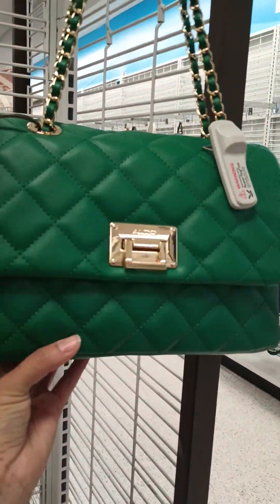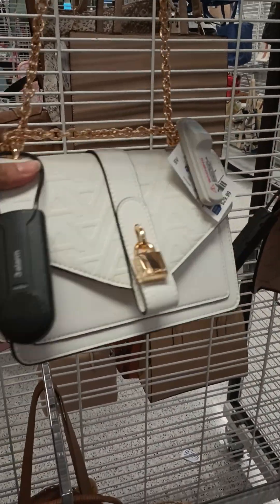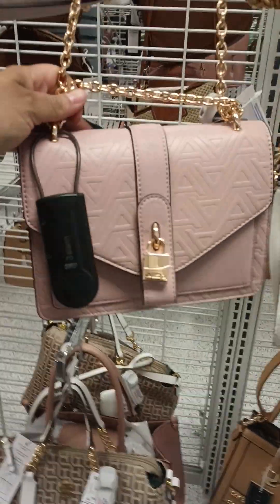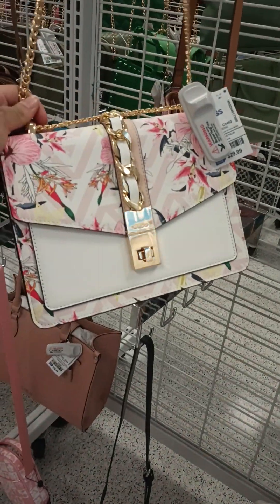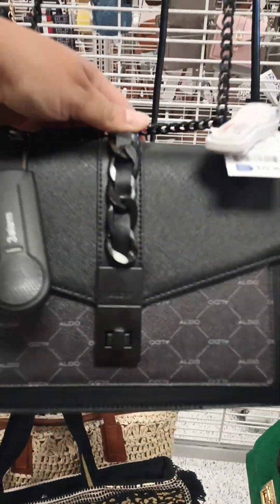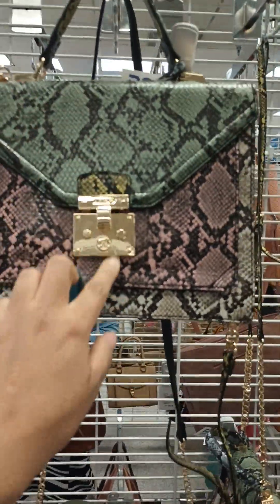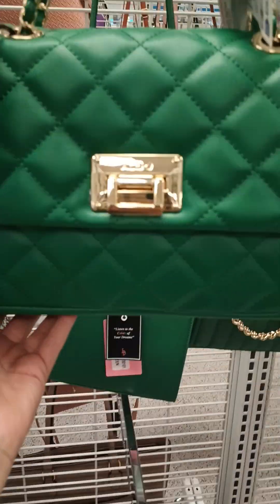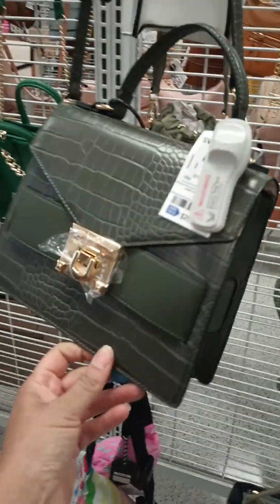Ross Aldo purses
Ross Aldo purses, really cute finds, affordable purses